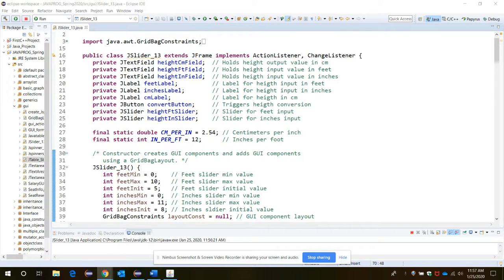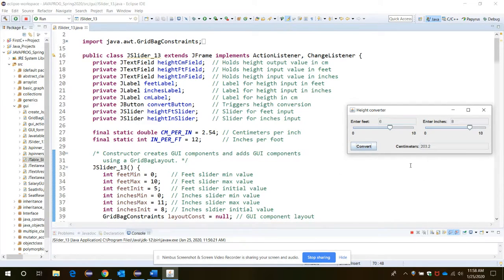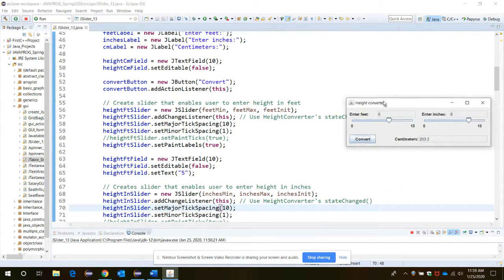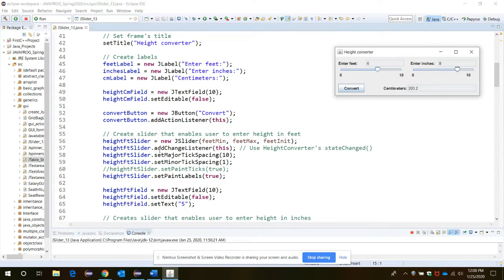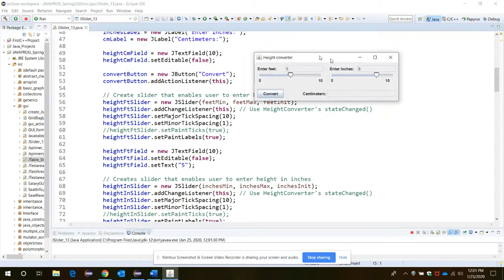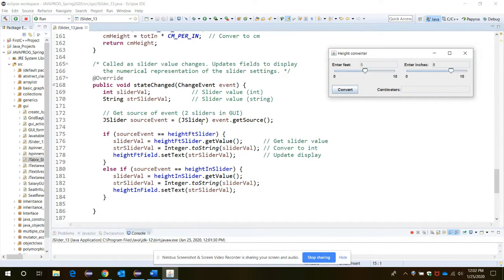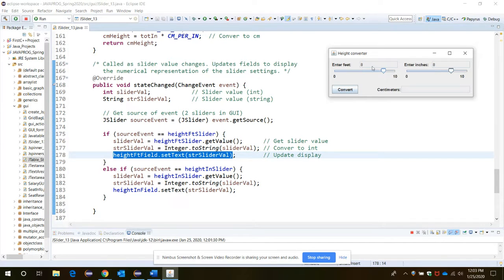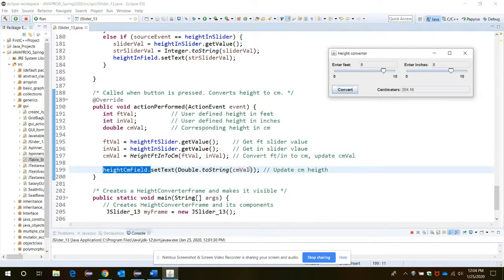JSlider - JAVA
A JSlider is a Swing GUI component that allows users to select a numeric value from within a predefined range.